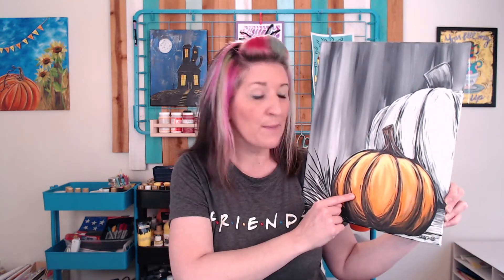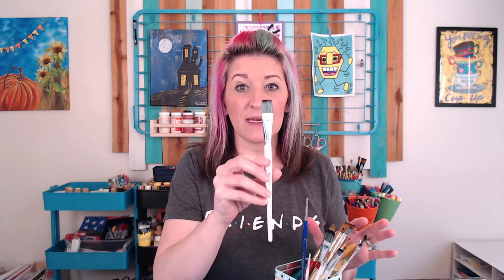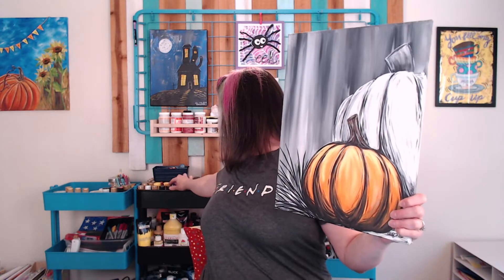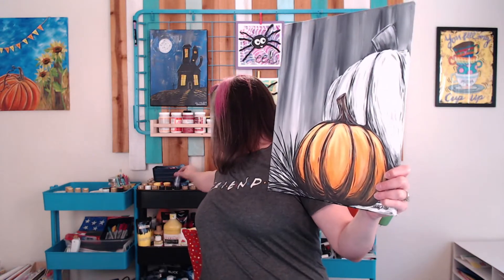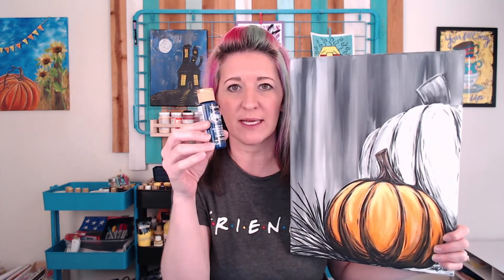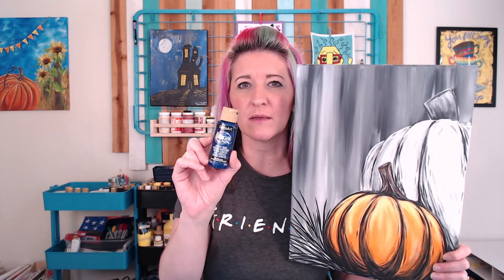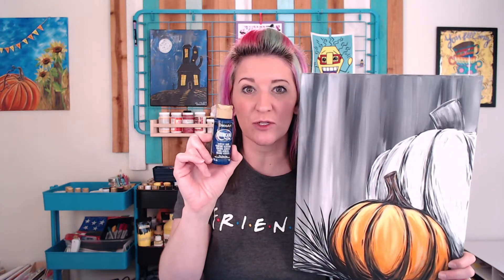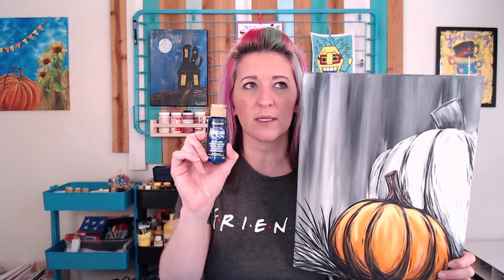Virtual Paint Parties all October with Your Creative Avenue!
Paint Parties are now ready for you to sign up. and we will see Saturdays in October! Also, the Crave Art Club will be open for new members on October 1st and 2nd! Pop Art will be our theme for October so get ready for bright colors, fun designs and happy memories you wiill be creating with your family!!! on October 1st!